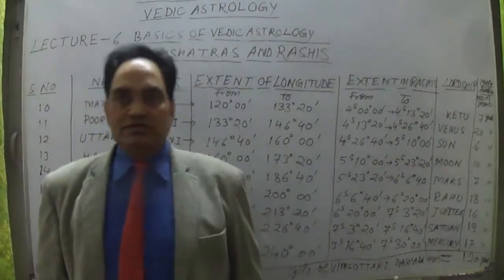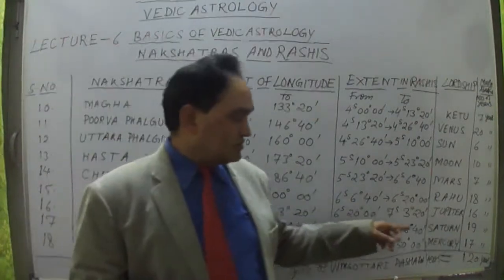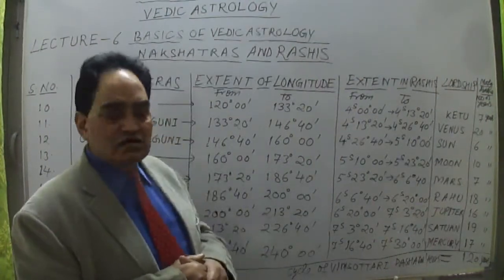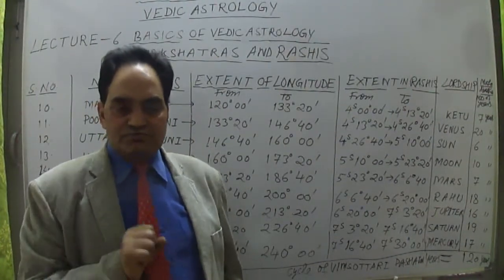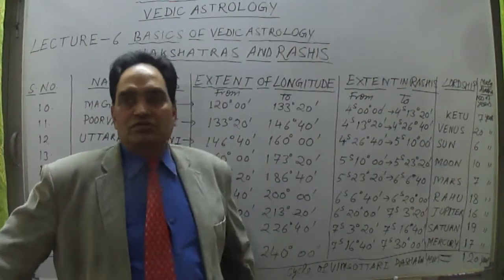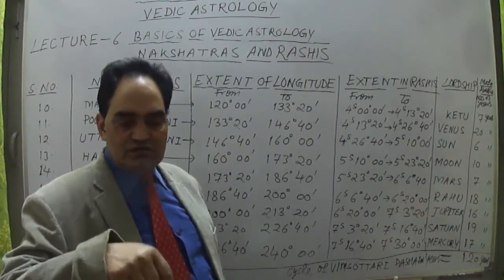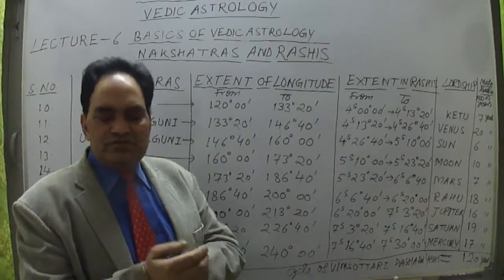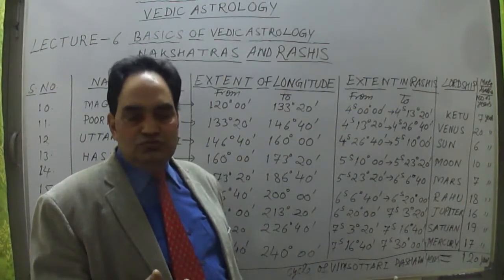Nakshatras and Rashis are related to each other but in which way they are related ? See the Details!